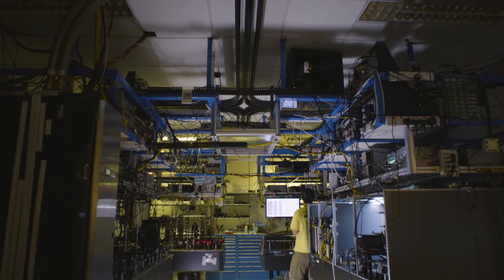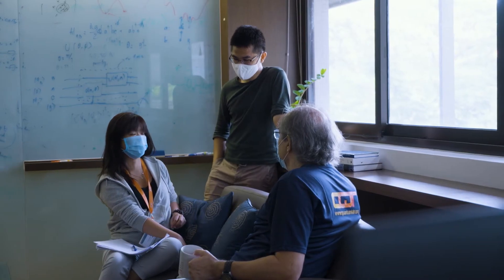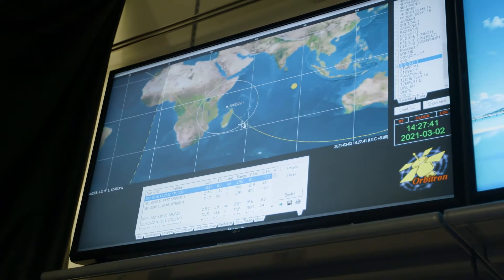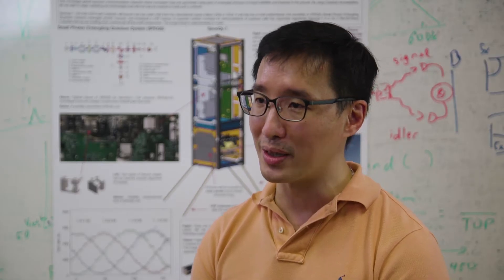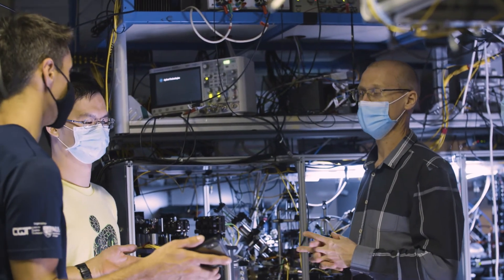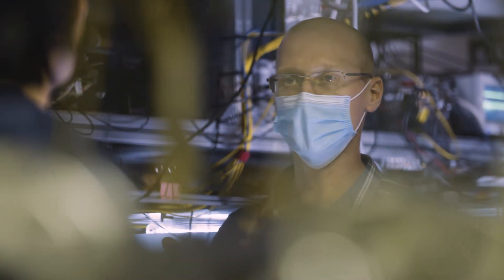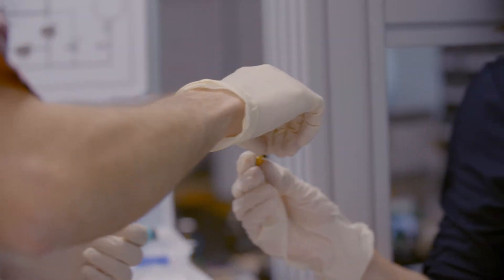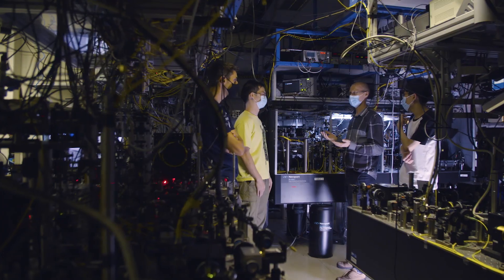CQT: working at the edge of knowledge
The Centre for Quantum Technologies (CQT) is a Research Centre of Excellence in Singapore. It brings together physicists, computer scientists and engineers to do basic research on quantum physics and to build devices based on quantum phenomena. Experts in this new discipline of quantum technologies are applying their discoveries in computing, communications, and sensing.

Watch to hear from CQT's Director Jose Ignacio Latorre and Principal Investigators Alexander Ling and Murray Barrett about some of the Centre's exciting research, its work to train scientists and engineers, and the impacts of its advances for society.